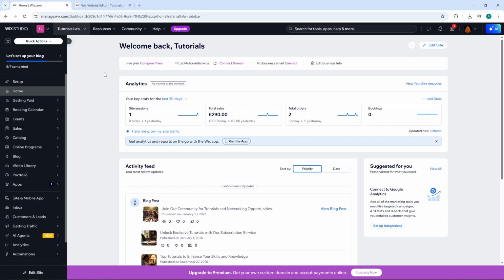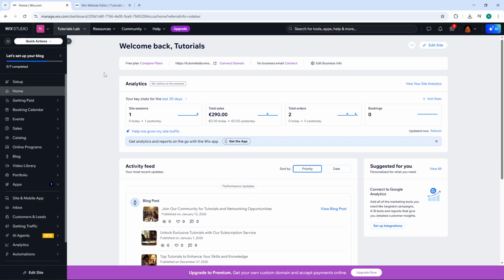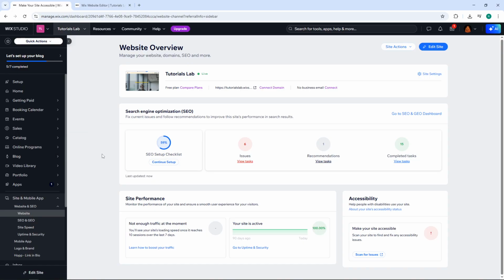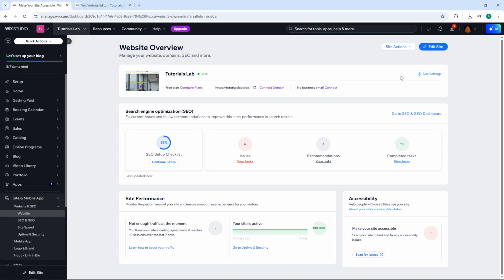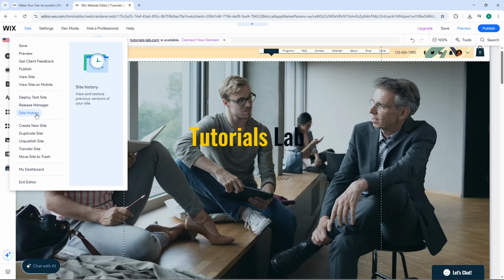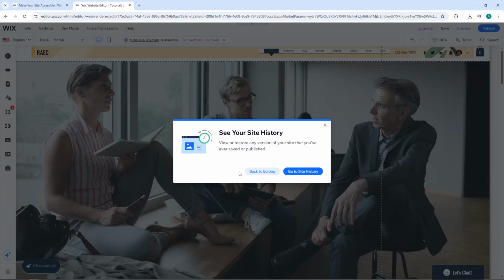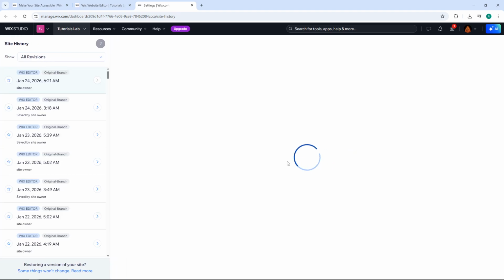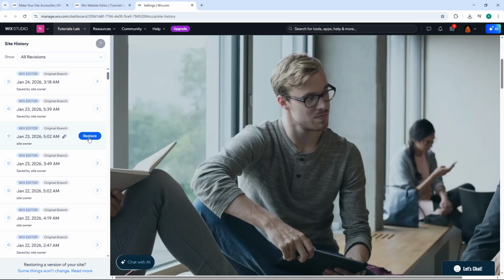How To Recover A Wix Website (Tutorial 2026)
Along the way, you'll learn how to recover a deleted Wix website, restore lost Wix website content, get back an old Wix website version, retrieve my Wix site backup, steps to recover Wix website, undelete a Wix website tutorial, fix a missing Wix website, recover an unpublished Wix site, how to restore Wix site history, find my old Wix website, recover my Wix account website, what to do when Wix site is gone